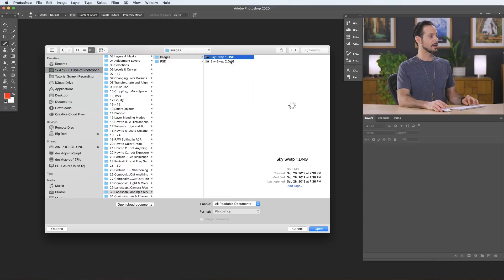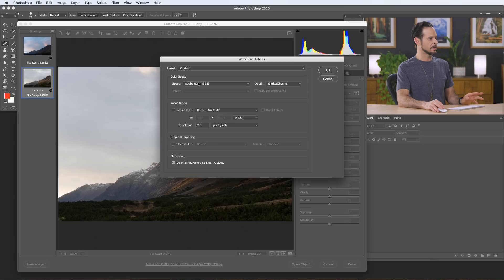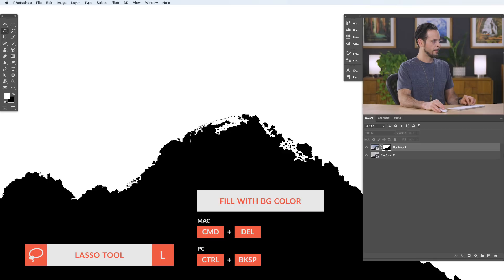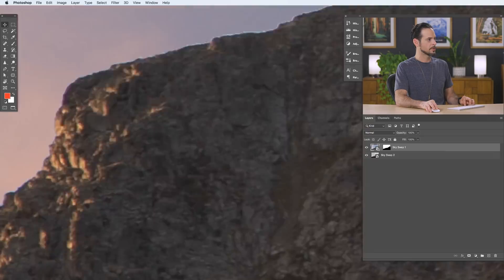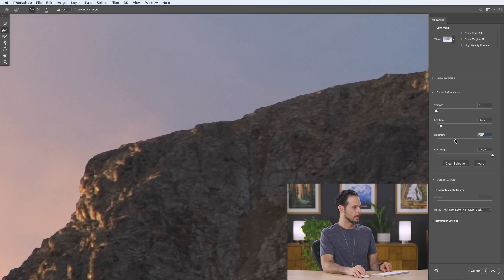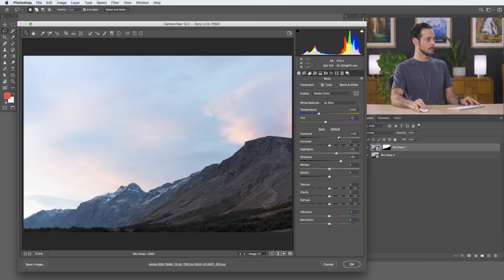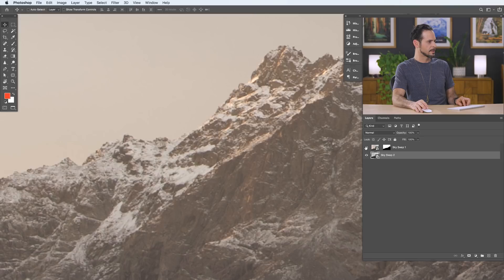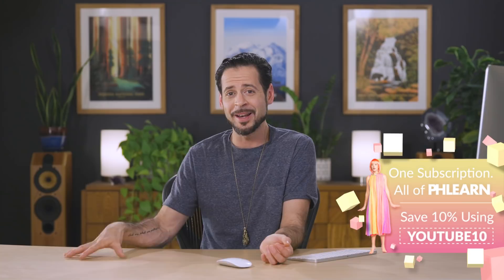How to Swap a Sky in a Landscape in Photoshop | Day 30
In our final day of 30 Days of Photoshop, we show you how to swap the sky in any landscape photo, adding beautiful color and detail for a stunning final image. Learn how to make an accurate selection of the horizon, add and position a new sky, and then tie it all together by matching light and color.